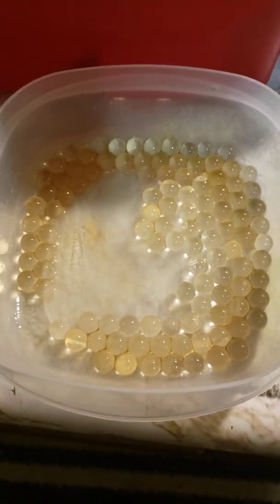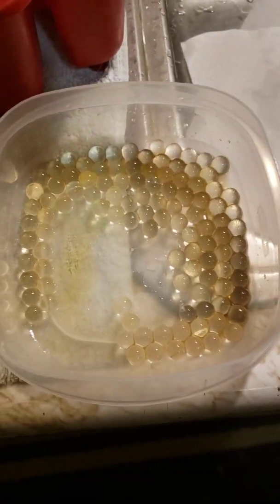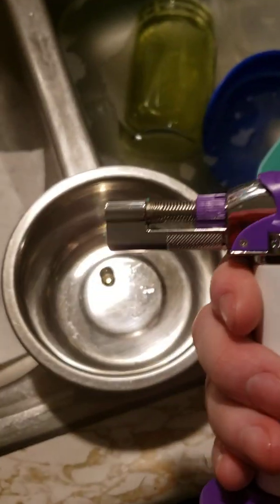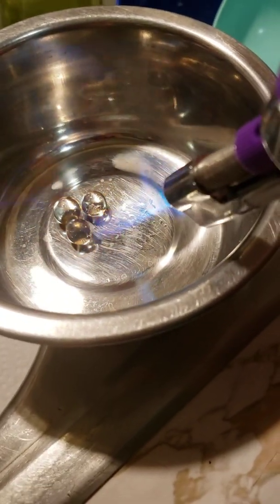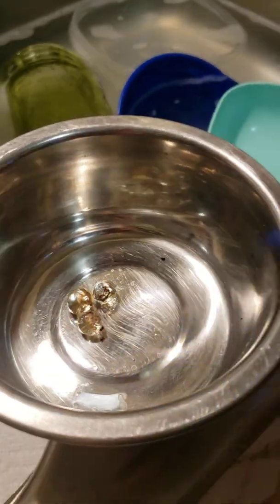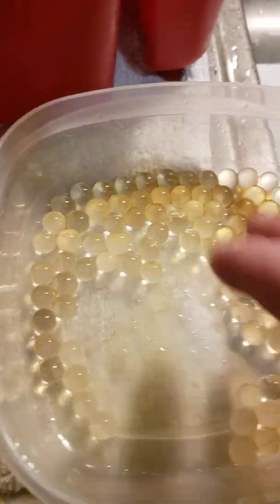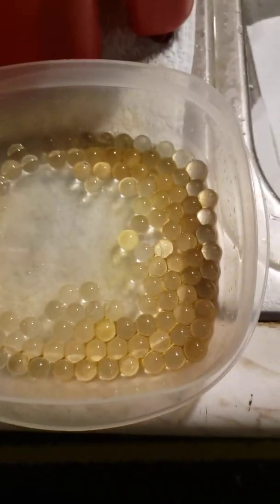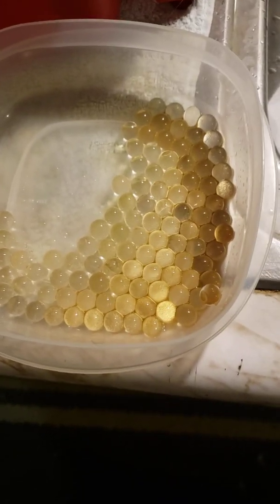Can Water Beads Absorb Alcohol and Burn? An Experiment With Surprising Results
As part of my larger science experiment involving water beads, aka Orbeez, I had a sidebar experiment involving alcohol.  I put 1/4 tsp of them in 8 shots of rum for about 96 hours. The intent is to see how the water beads react to a flammable liquid and to see if they would make a good fire starter if the absorbed enough alcohol/flammable fluid.  Needless to say the experiment did not disappoint.

For a full breakdown of the experiment, which includes other attempted uses of water beads, consider reading my blog about it